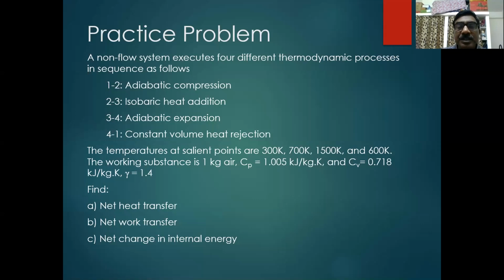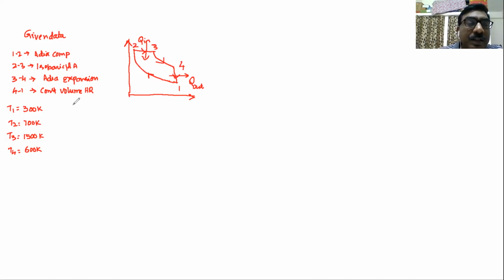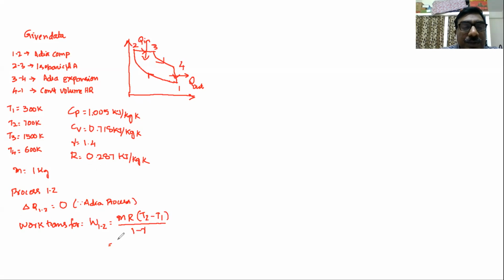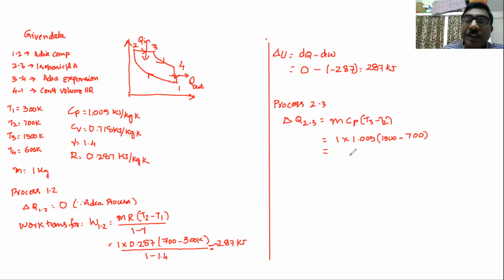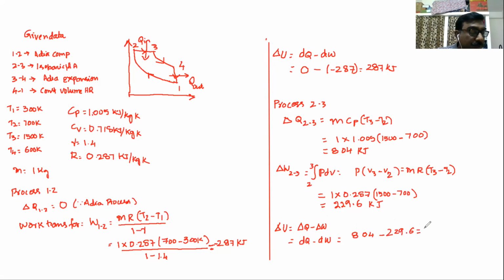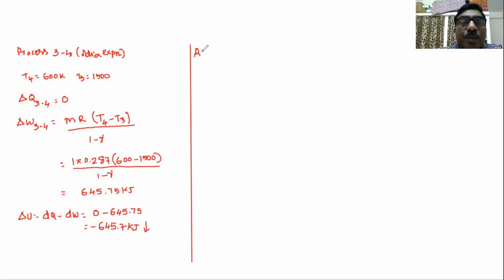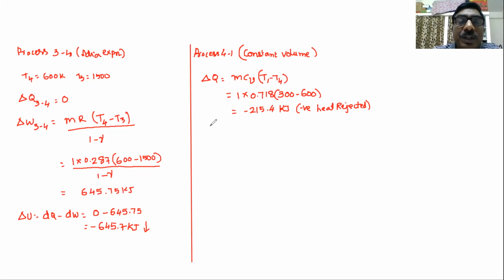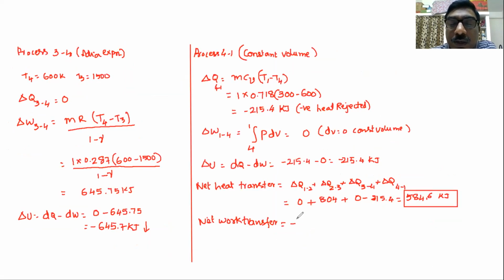Lec 00.Practice Problem on Diesel Cycle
This video will help understand solving problem on air standard diesel cycle. In this video, step by step procedure of calculating of heat input, heat output and thermal efficiency is explained clearly.